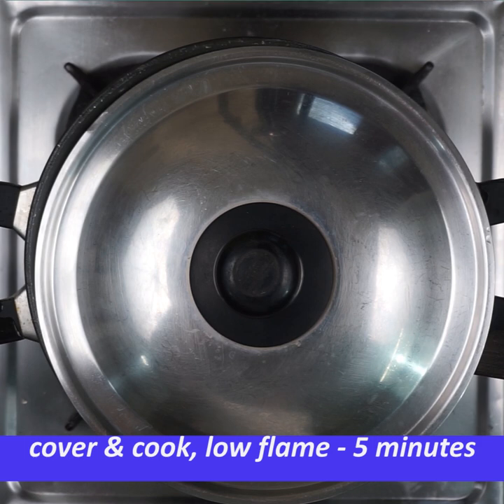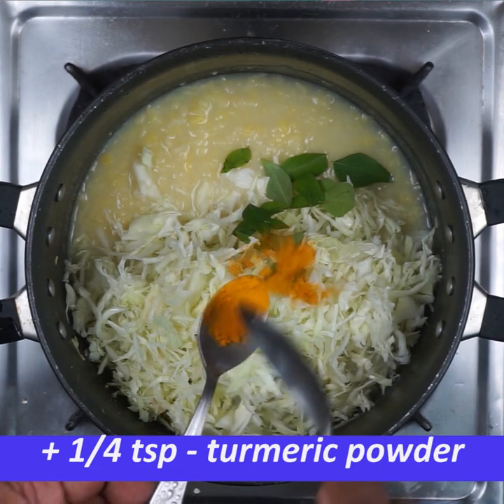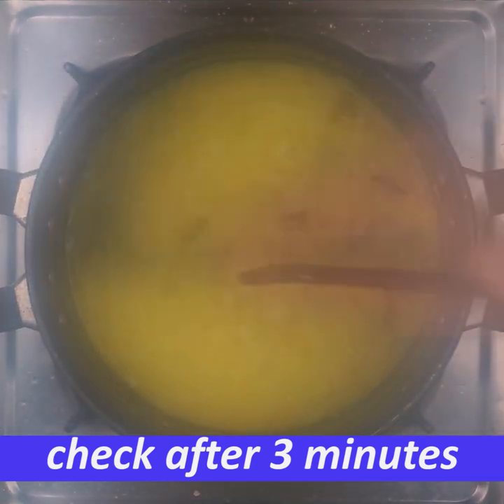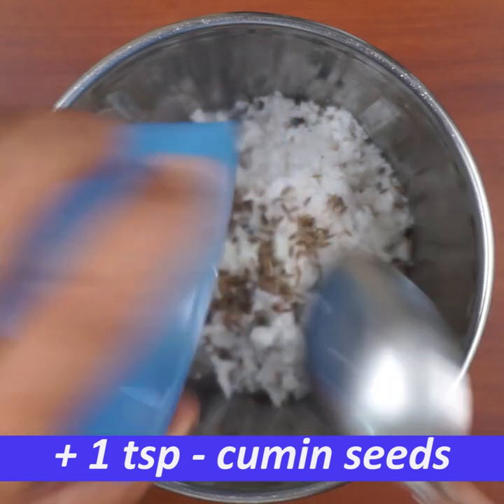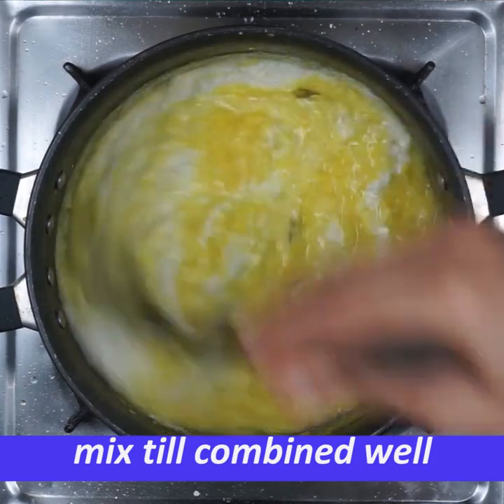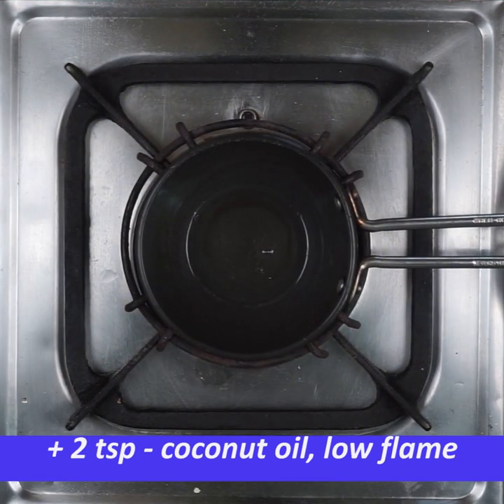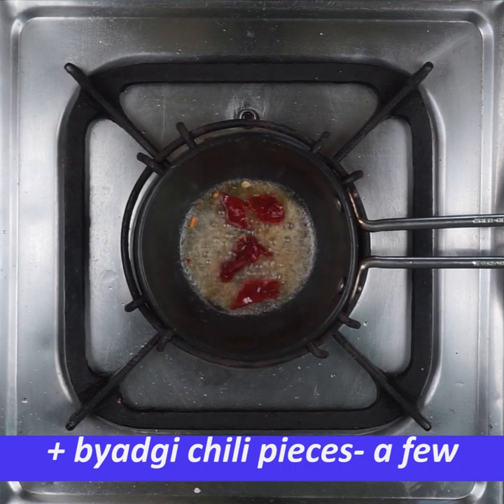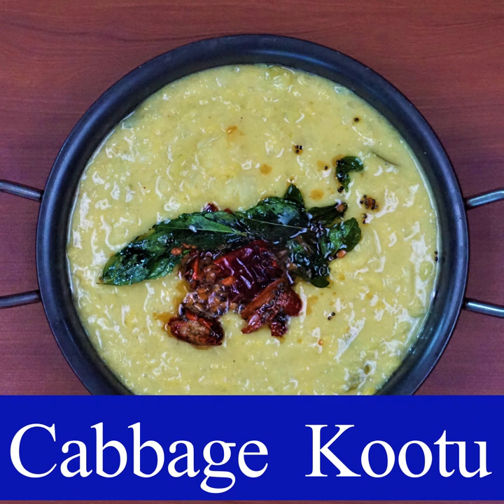Cabbage Kootu | ರುಚಿಯಾದ ಕ್ಯಾಬೇಜ್ ಕೂಟು |Manipal Kitchen| With English Sub-Titles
Cabbage Kootu | With English Sub-Titles | ರುಚಿಯಾದ ಕ್ಯಾಬೇಜ್ ಕೂಟು |Manipal Kitchen

cabbage is a leafy vegetable and is in full season now.  Cabbage is packed with nutrients.  It is also heart friendly and also  lowers blood pressure.  It is also an excellent  source of Vitamin K. It is also packed with vitamin C.  It may also  keep inflammation at check.  I have already shared a poriyal recipe and today I would like to share this nobel recipe of cabbage kootu .  Here goes the recipe:
INGREDIENTS TO COOK:
1. Moong dal - 1/4 cup(soaked for about 1/2 an hour)
2. Chopped cabbage - 2 cups
3. Turmeric powder - 1/4 tsp
4. Curry leaves - a few
5. Salt - as needed
INGREDIENTS TO GRIND:
1. Coconut - 2/3 cup
2. Green chili -1(spicy)
3. Cumin seeds - 1 tsp
4. Raw rice soaked - 1 tsp (to thicken the dish)
INGREDIENTS OF SEASONING:
1. Coconut oil - 2 tsp
2. Mustard seeds - 1/2 tsp
3. Urad dal - 1/2 tsp
4. Hing powder - 1 pinch
5. Red chili pieces - afew
6. Curry leaves - a few
PROCEDURE:Wash and chop tender cabbage and keep it  aside. Wash and soak moong dal for about half an hour.  Place a wide pan and transfer soaked moong dal to it draining water on low flame.    Add additional 1 cup water and cover and cook moong dal for about 5-8 minutes.  When it is half done,  add chopped cabbage, curry leaves and turmeric powder  and a cup of water and  cover and cook for 5 minutes.  When done add salt and give a good mix.  Add grind masala and add water, adjust consistency and bring it to a boil on low flame. Grind wet masala by adding coconut, green chili , cumin seeds and soaked raw rice to a blender bowl and grind fine.  Add this masala to the pan of cooked dal and cabbage and give a good mix.   Add water and adjust consistency and bring it to boil.
      For seasoning, place a small  pan with 2 tsp coconut oil in it on low flame.  When heated add mustard seeds to it.  When it crackles, add urad dal , hing powder and red chili pieces and also curry leaves to it.  Transfer this to the kootu dish.  Yummy kootu is ready.  Enjoy with hot steamed rice.  Yum Yum!!
3. (Til Gud Ke Laddu)
4. (Ellunde, jaggery sesame laddu)